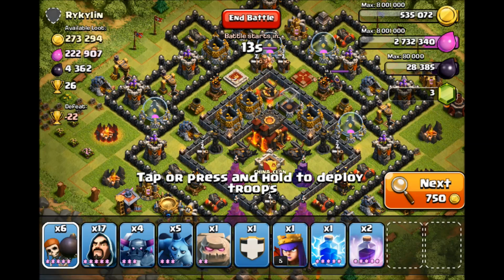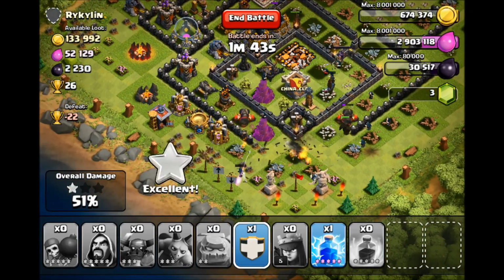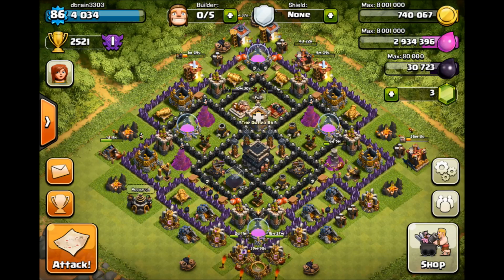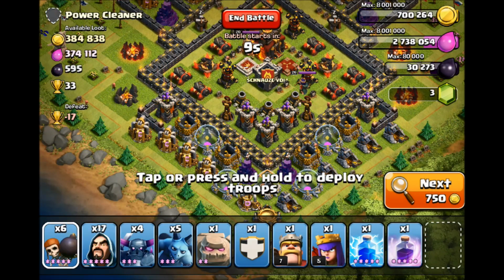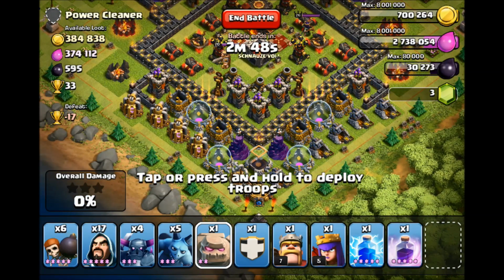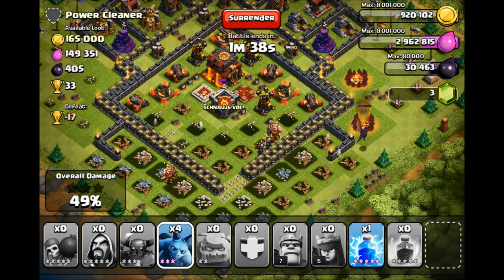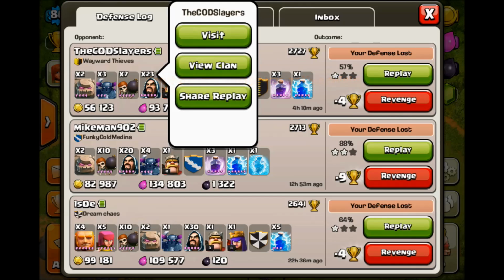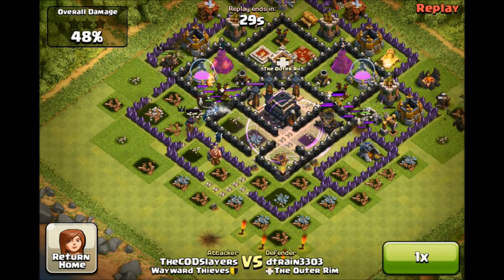Clash of Clans - Road to Master League - Episode 4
In this episode I was lucky enough to find two abandoned bases to attack. I also show a defensive replay where I got attacked by someone using the gowipe strategy. We're starting to get close to master league now so I plan to record a lot so that I can make a couple more episodes in this series.